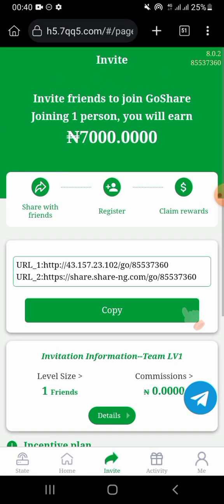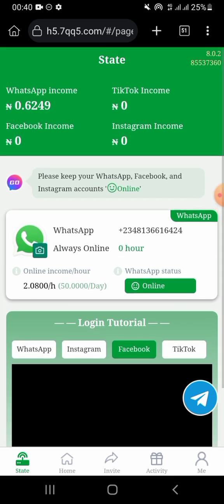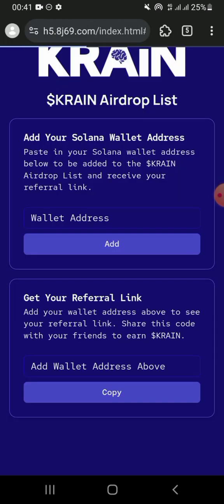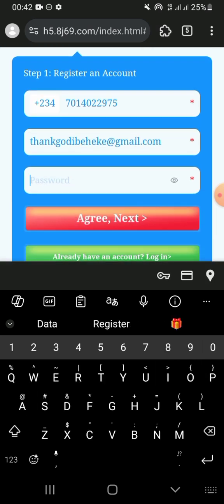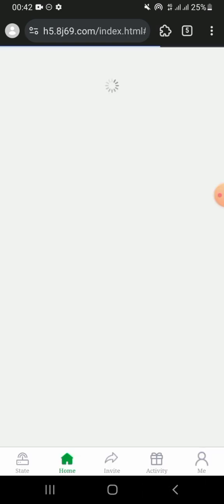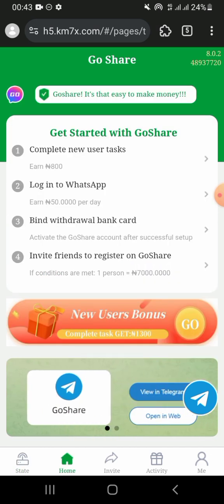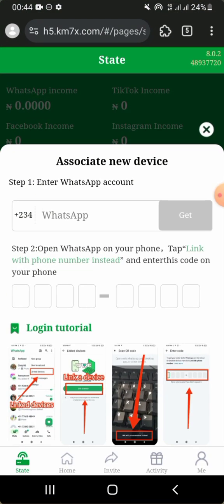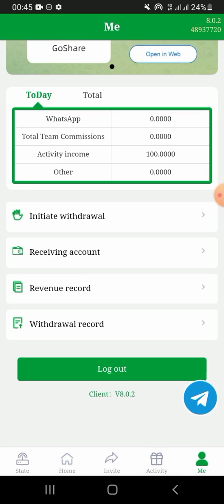New website to earn over 50k weekly Step by step guide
1️⃣ New user registration bonus up to ₦1000!!!
2️⃣ Just 1 WhatsApp account to start making money!
3️⃣ Register now for a chance to earn ₦500000 per month!!!
4️⃣ No need to pay. Completely free and 100% legal💯

[Registration URL]
*If URL_2 is not accessible, please copy URL_1 and open it in Google Chrome

Join my telegram channel for one on one discussion.